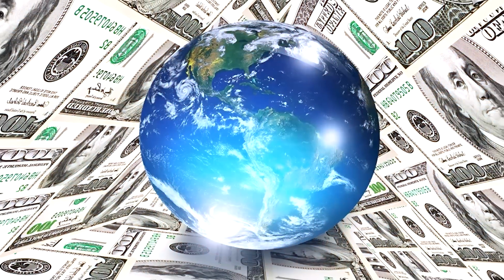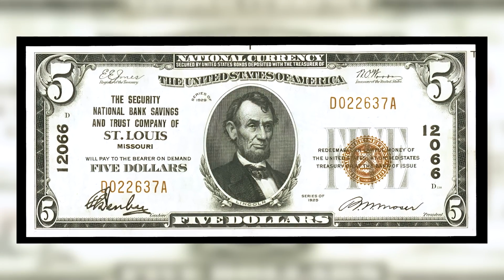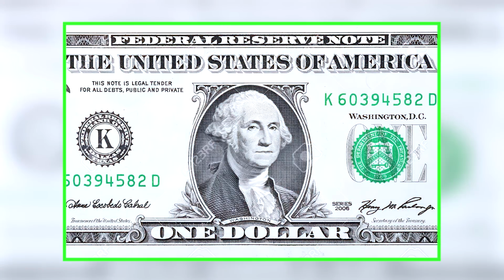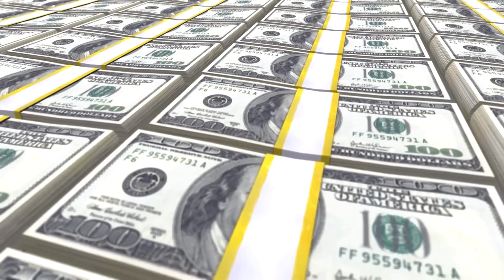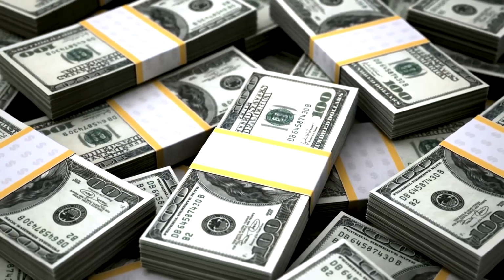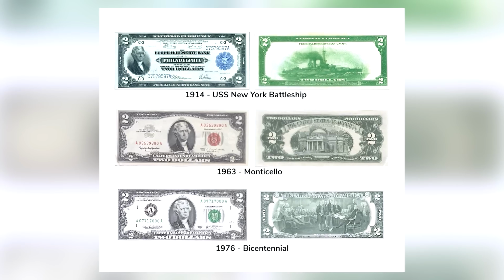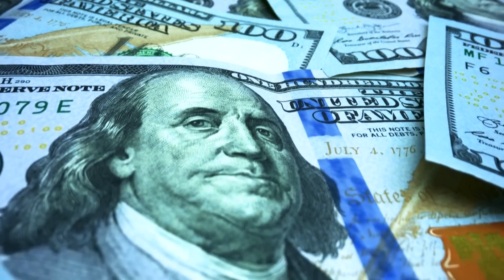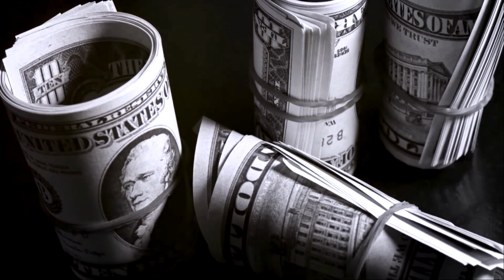How American Dollars Are Made - The Fascinating Journey of the World’s Most Powerful Currency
How American Dollars Are Made and Printed. The Fascinating Journey of the World’s Most Powerful Currency

Ever wondered how money is actually made? From blank sheets to crisp currency notes, the process is way more advanced than you think! In this video, we uncover the secrets of money printing, from the special cotton-based paper to the intricate security features that prevent counterfeiting. Learn how governments and central banks control money supply, the role of minting coins, and the insane level of precision involved in printing billions of banknotes every year.

🔍 What You'll Learn:
✅ How raw materials turn into real money
✅ High-tech security features in banknotes
✅ The difference between printing money & increasing wealth
✅ The role of central banks in currency production

💡 Fun Fact: Did you know that most paper money isn’t actually made of paper? It’s a blend of cotton and linen to make it more durable and resistant to wear!